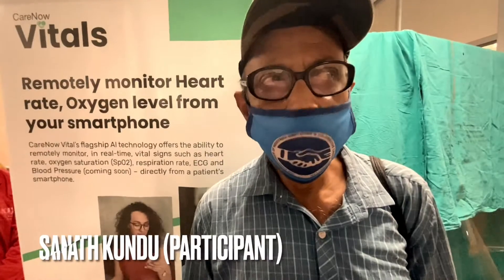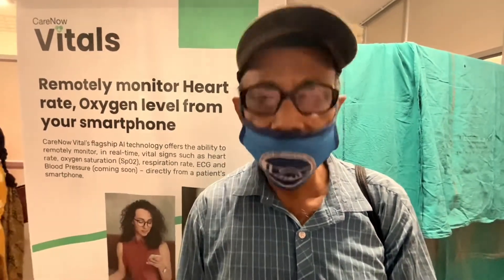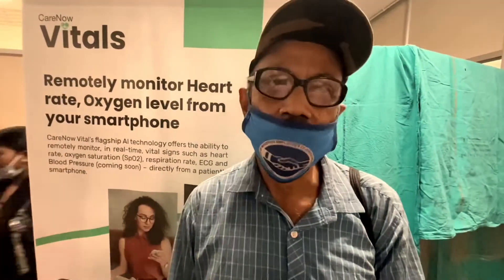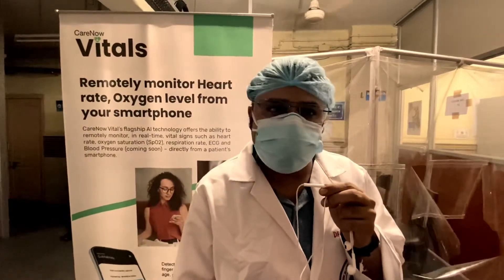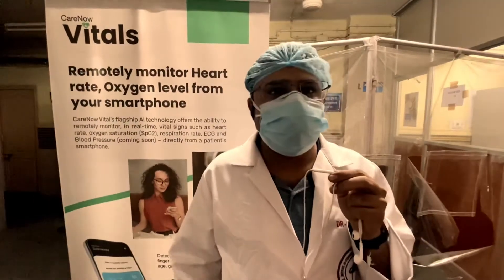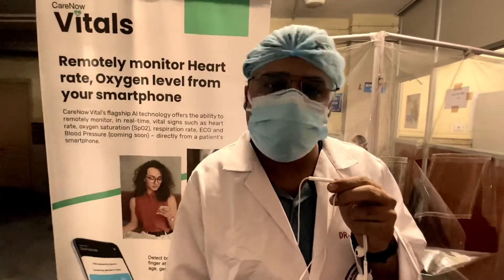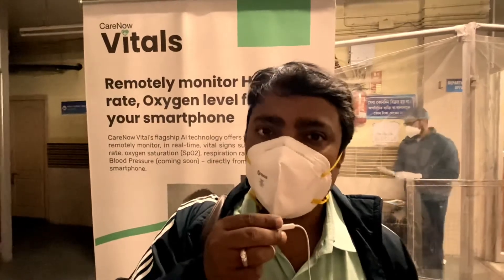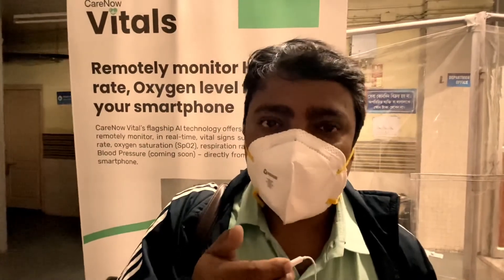CareNow Vitals - Clinical Trial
CareNow vitals participated in the clinical trial with more than 300+ participants at SSKM, IPGMER Hospital Kolkata under Govt of West Bengal.

Here is the sneak peek of the clinical trial.